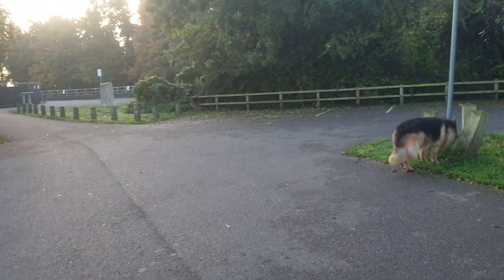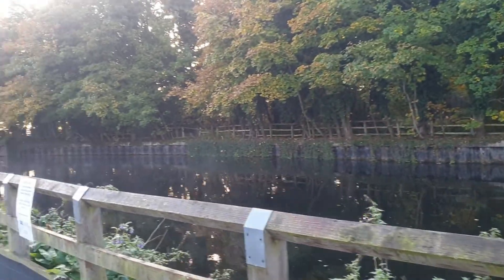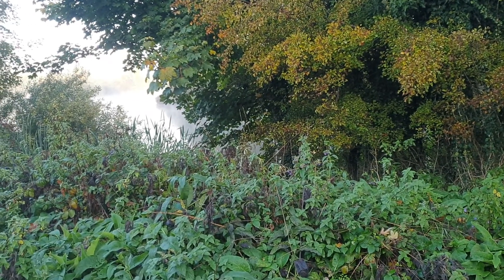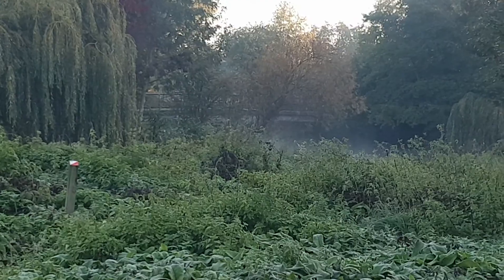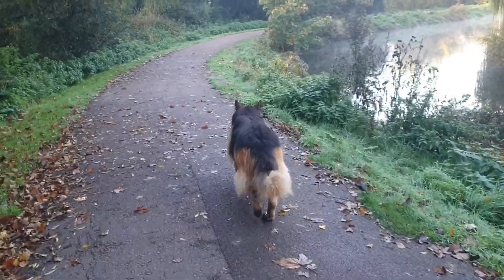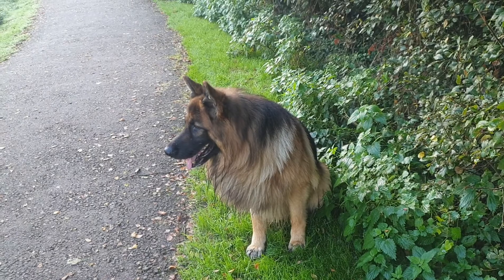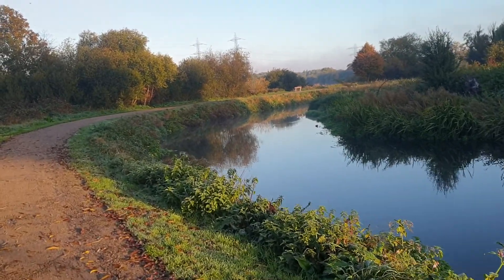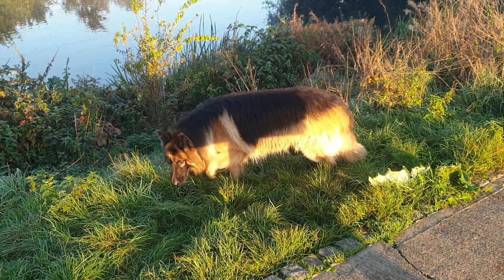Adventures of Max Vo10 Pt 14